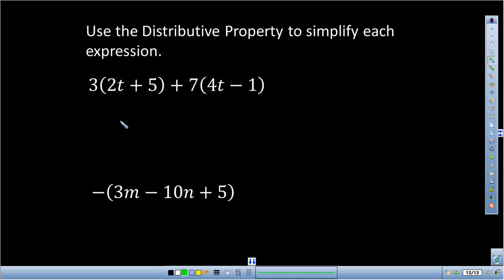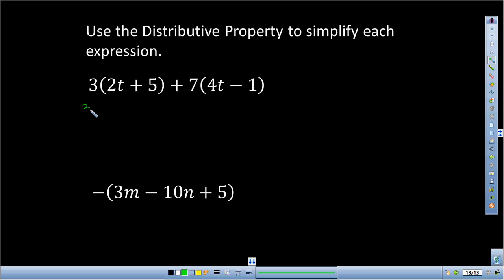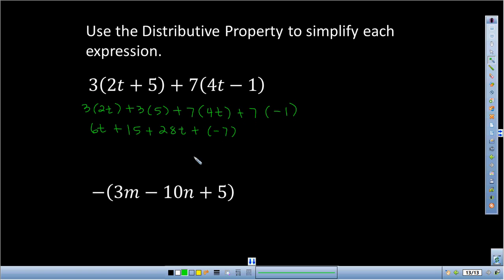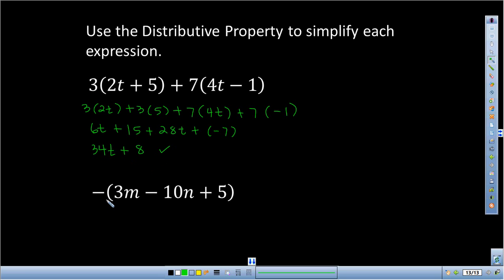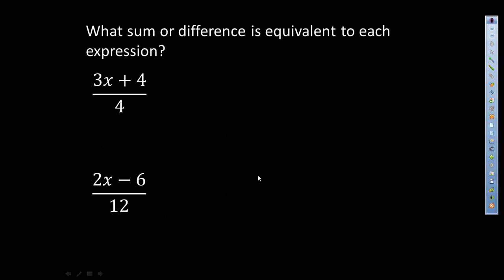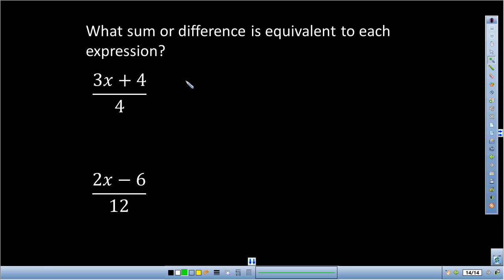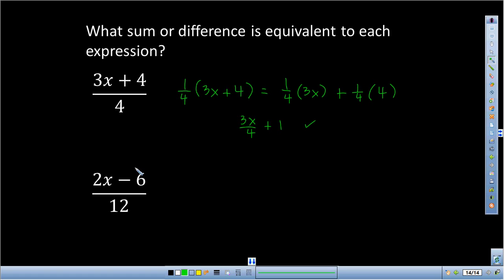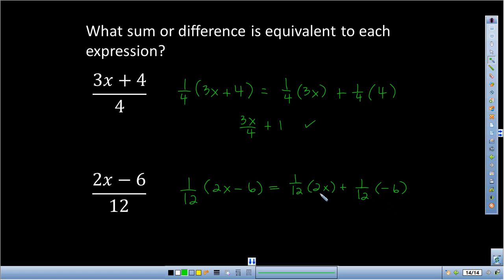1-1a Distributive Property Part 1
Examples of the Distributive Property